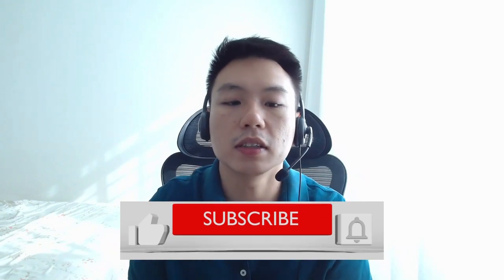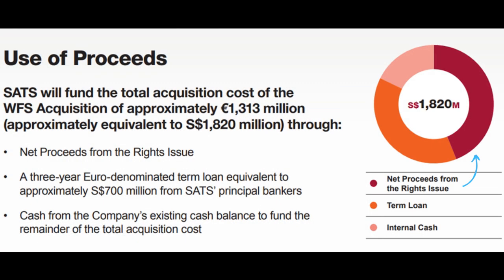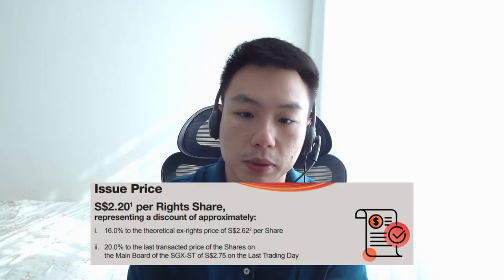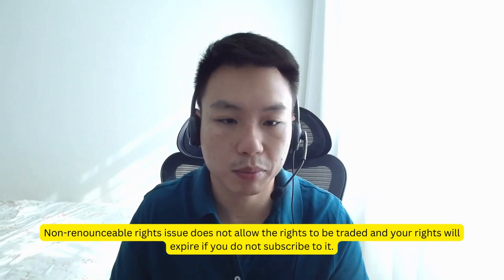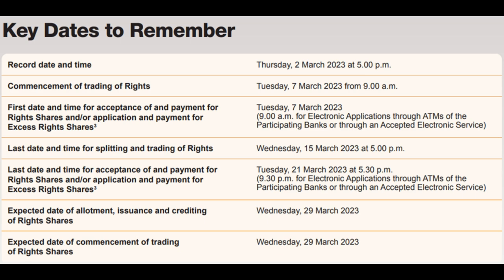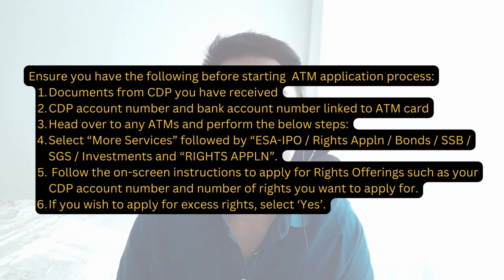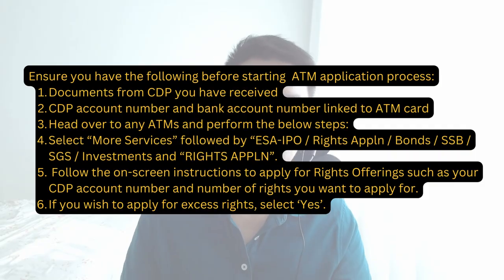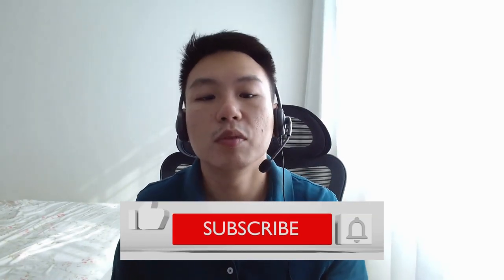What is a Rights Issue? How to apply for a Rights Issue? Rights Issue Explained!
If you ‘sees stars’ upon receiving a document letter announcing a rights issue for your stocks, fret not!

In this video, we will look into the all the things you need to know about a rights offering using Sats as an example.

Stick around till the end where we talk about whether you should apply or not apply for Rights Issues.